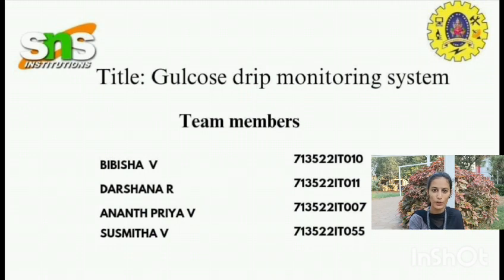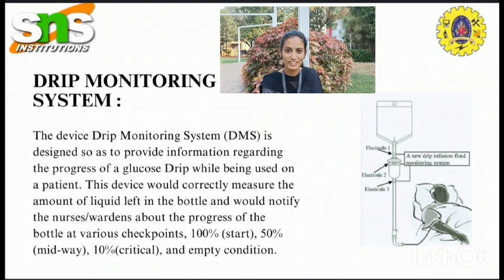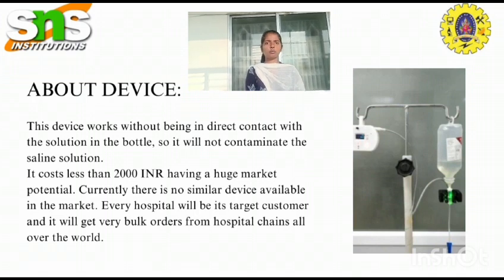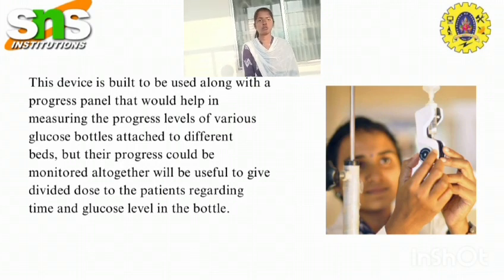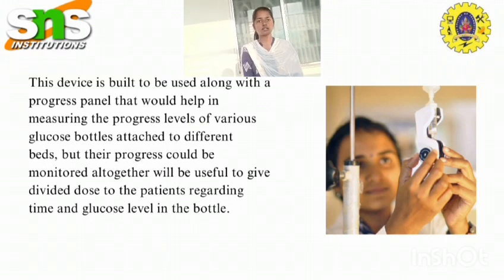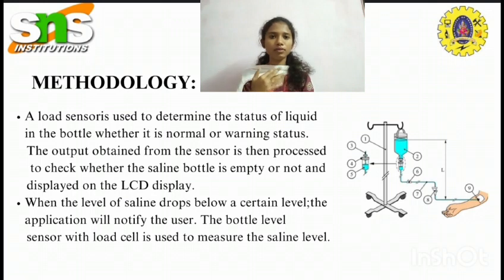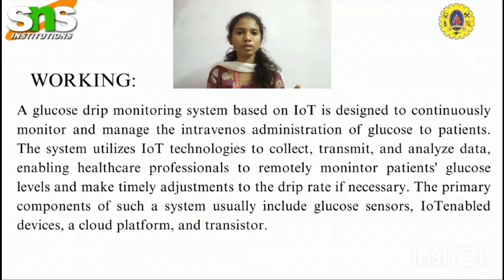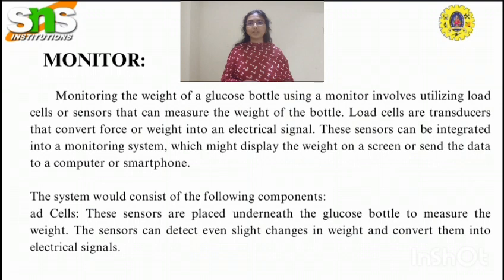Glucose drip monitoring system(ananthpriya V, darshana R, bibisha V, susmitha V)